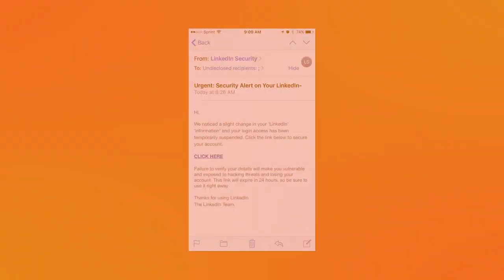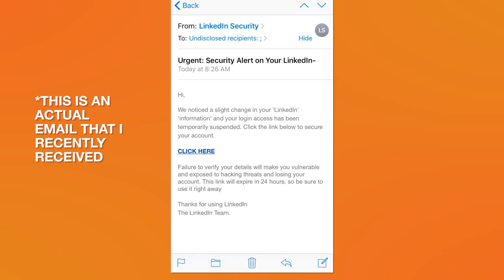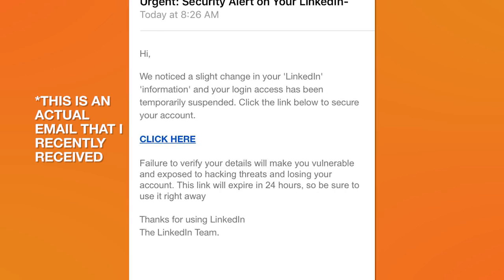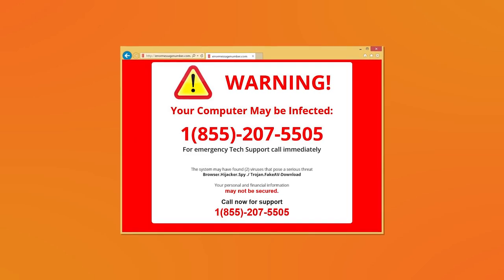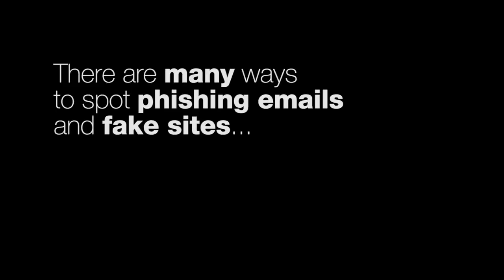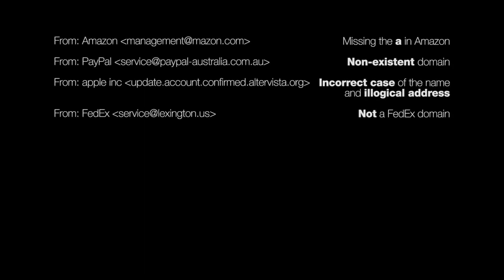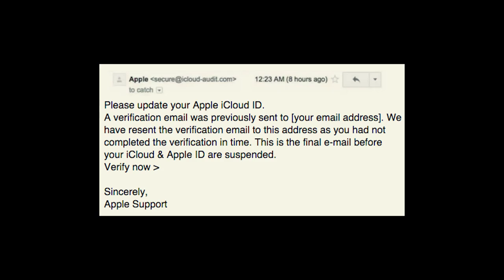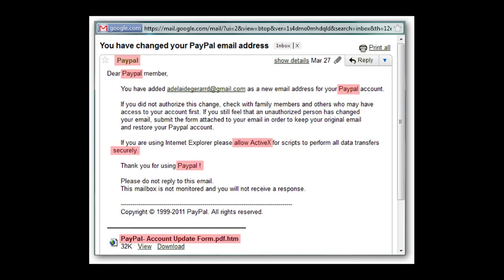CYBER501x 8 4 Phishing Spearphishing Whaling Pharming Watering Hole Ransomware